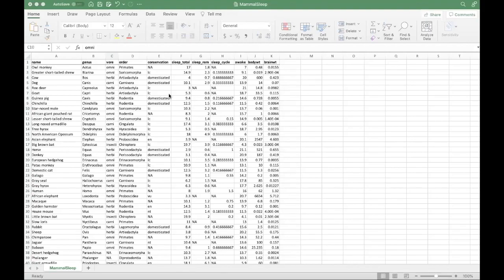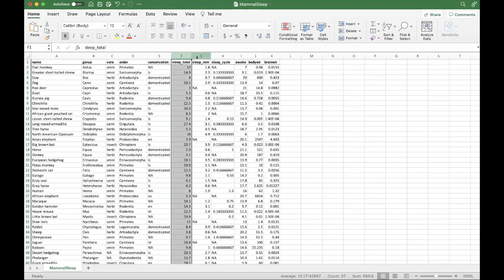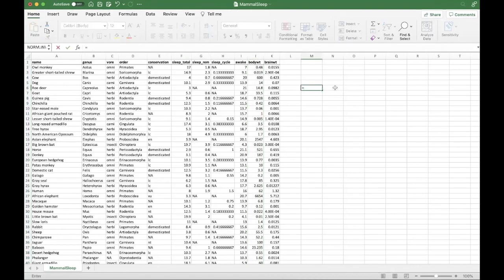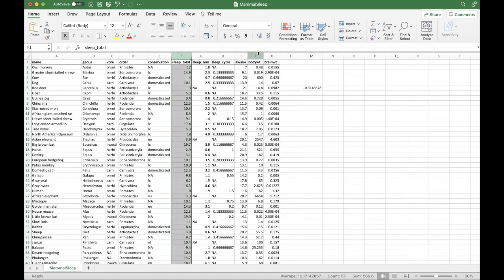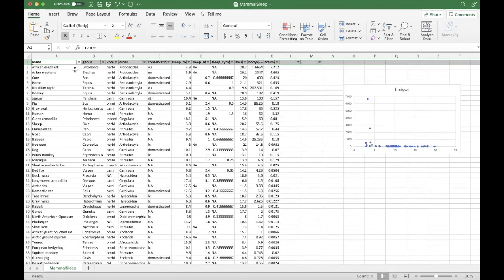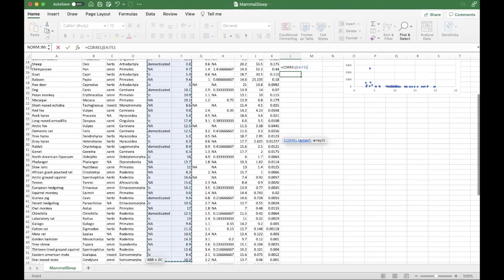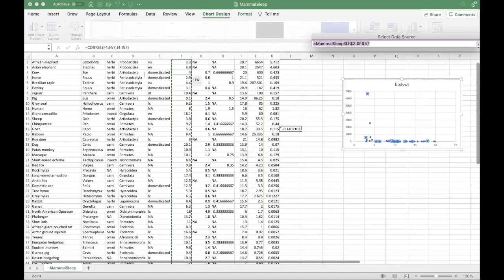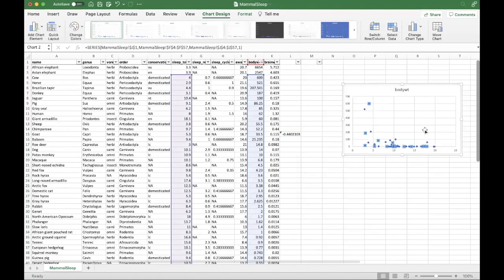Calculating Correlation in Excel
In this video, I discuss how to compute the sample correlation coefficient in Excel, using mammal sleep data from V. M. Savage and G. B. West. A quantitative, theoretical framework for understanding mammalian sleep. Proceedings of the National Academy of Sciences, 104 (3):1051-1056, 2007. Accessed via ggplot2.